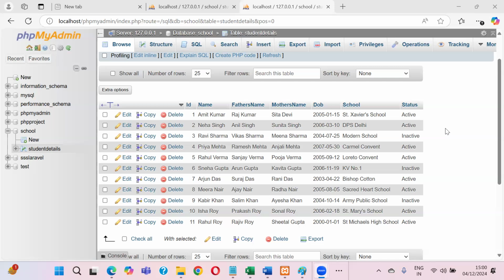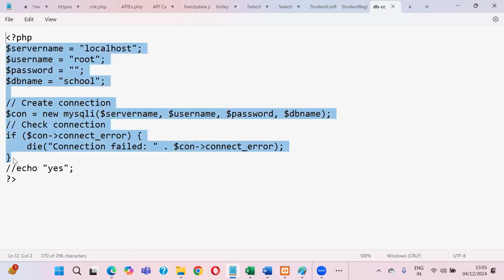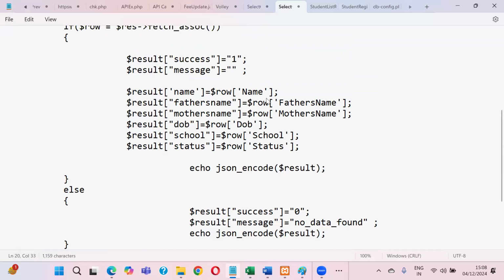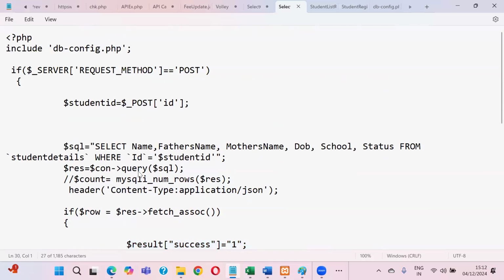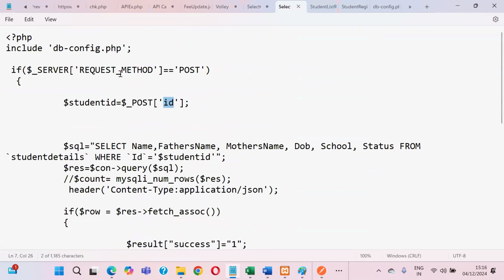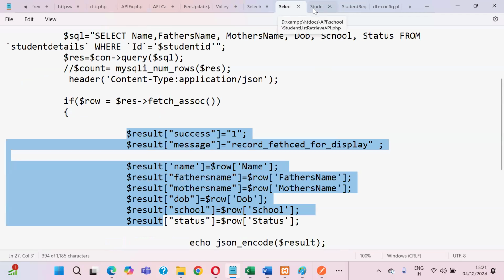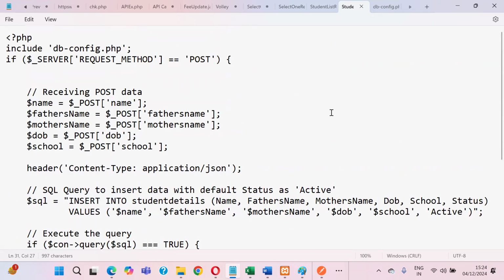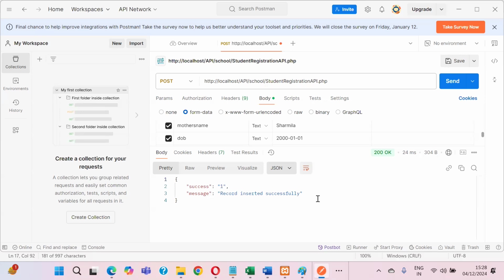Master APIs: Fetch Single & Multiple Records | Insert Data into Database in JSON Format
Dive into this comprehensive tutorial on creating APIs in PHP! Learn how to:
1️⃣ Retrieve a single record from your database using a PHP API.
2️⃣ Fetch multiple records and return them in JSON format for seamless application integration.
3️⃣ Build a robust API to register a new record into your database directly from your application.

Whether you're a beginner or looking to polish your API development skills, this step-by-step guide is perfect for you. We'll cover:
✔️ Writing clean and efficient PHP code.
✔️ Setting up database connections.
✔️ Handling JSON data.
✔️ Testing APIs with tools like Postman.

📌 Chapters:

0:00 Introduction
2:15 Setting up the Database
5:30 Fetching a Single Record
10:20 Fetching Multiple Records in JSON Format
15:45 Inserting Data into Database via API